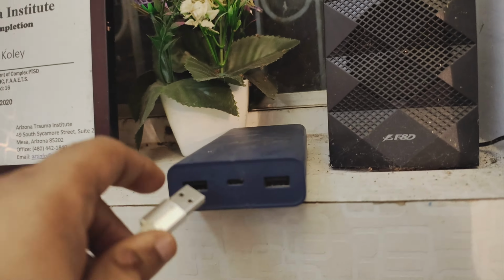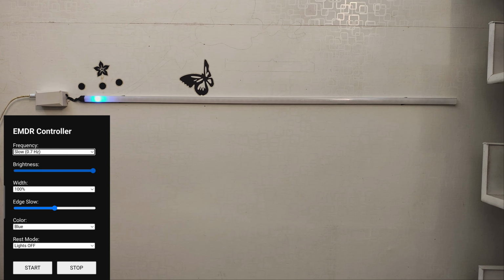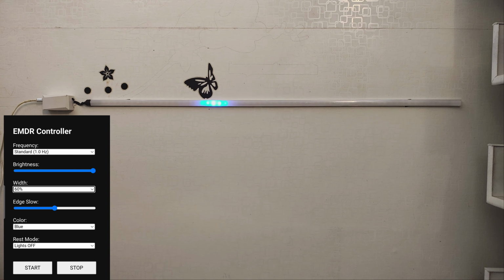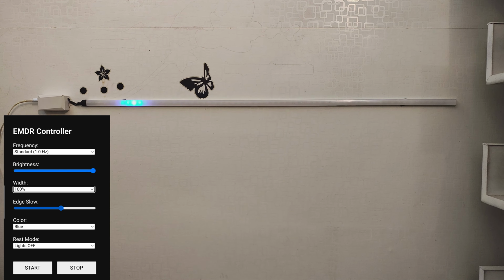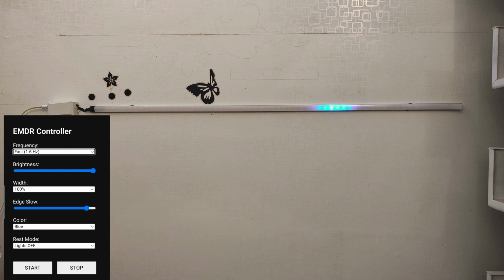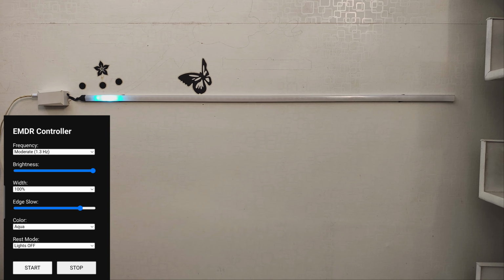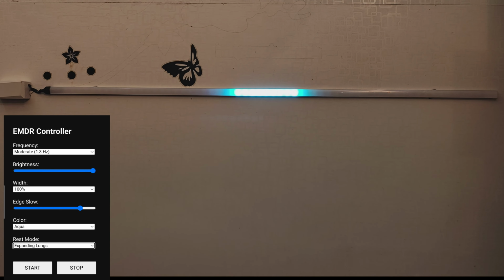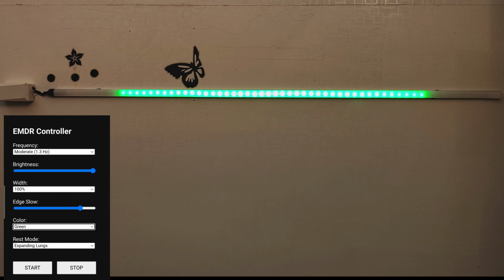I Built My Own Wi-Fi Controlled EMDR Therapy Machine for my Patients!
In this video, I built a fully customizable Wi-Fi controlled EMDR therapy machine using an ESP32 and WS2812 addressable LEDs.

As a practicing psychologist and EMDR trained clinician, I wanted an EMDR device with:
• smoother eye tracking
• adjustable motion dynamics
• customizable brightness and colors
• breathing and grounding modes
• therapist-friendly controls

The result is a soft, clinically comfortable EMDR system controlled directly from a phone or laptop browser over Wi-Fi.

Features:
✔ Smooth sinusoidal motion
✔ Adjustable edge deceleration
✔ Adjustable frequency and width
✔ Multiple calming colors
✔ REST breathing modes
✔ Mobile web interface
✔ ESP32 + WS2812 based system

This project combines psychology, embedded systems, signal engineering, and human-centered design.

Built with:
• ESP32
• WS2812 LED strip
• FastLED
• Custom Wi-Fi interface